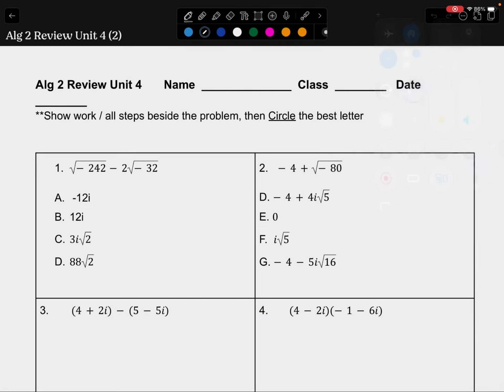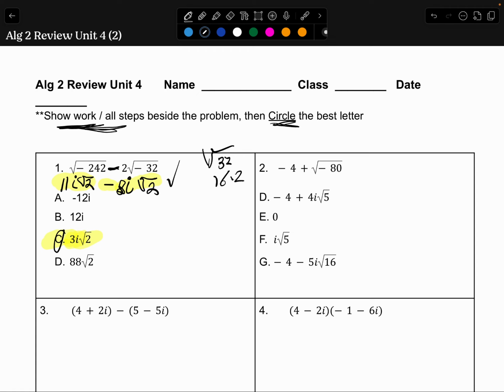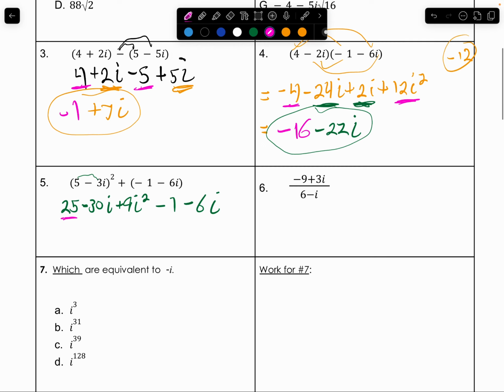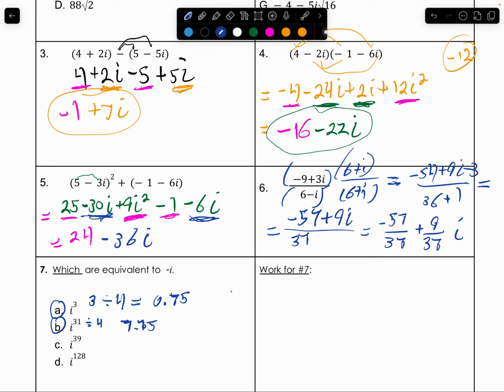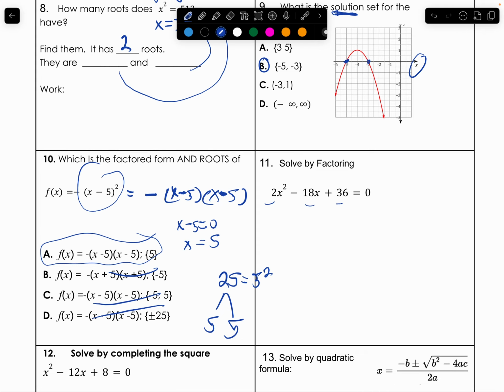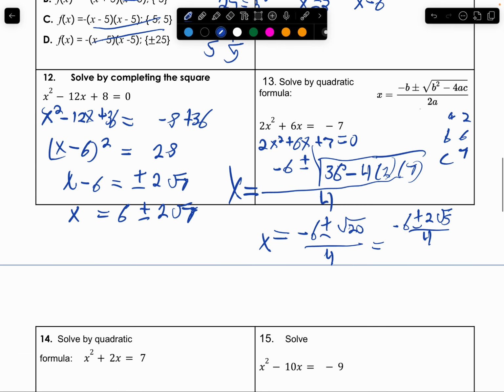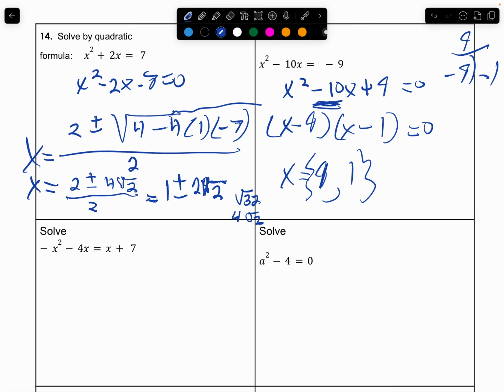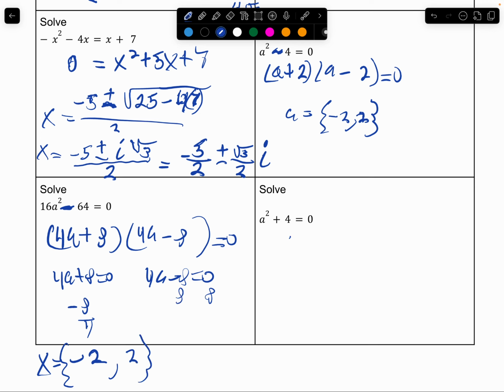Review for test for/study guide